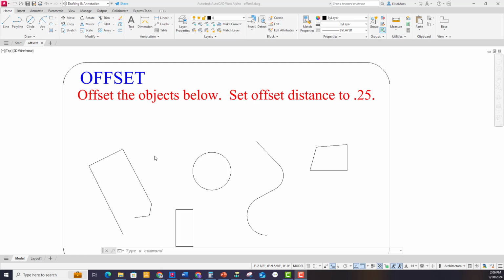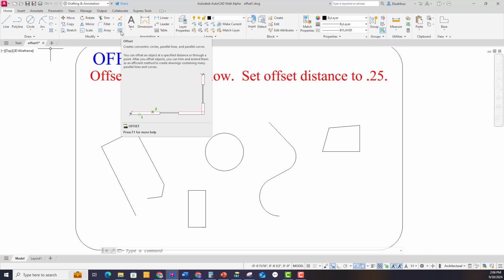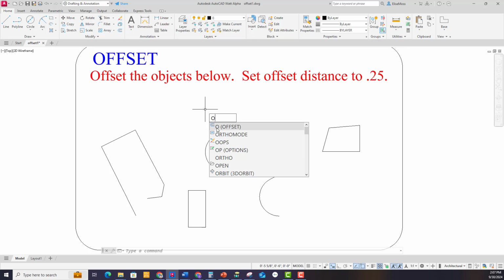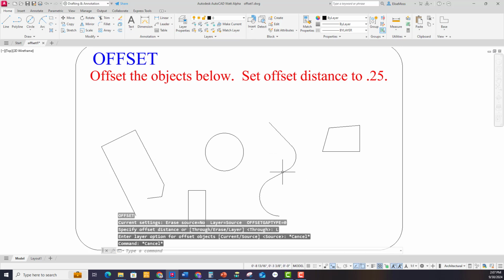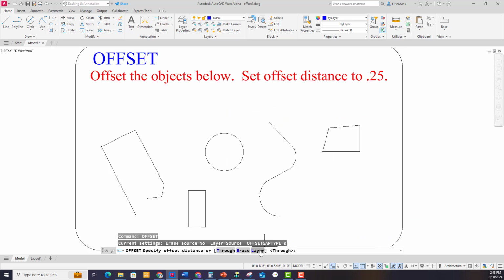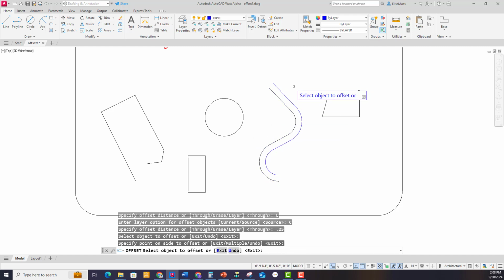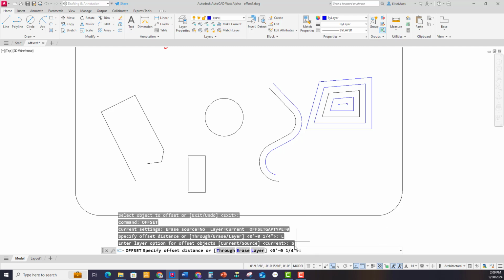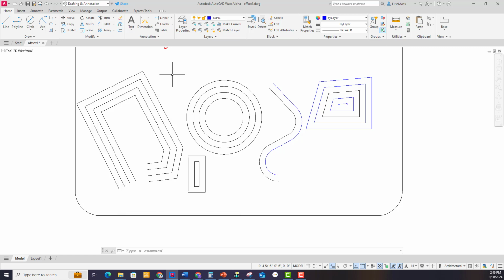ex5 6 offset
Using the offset command in AutoCAD